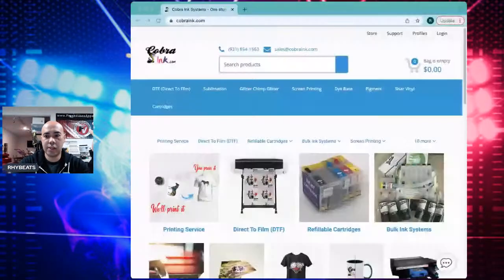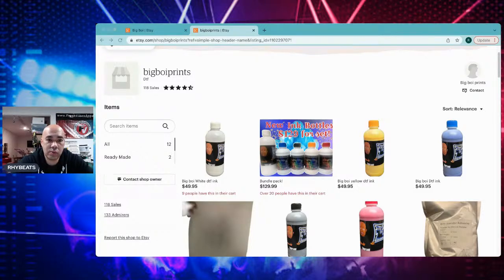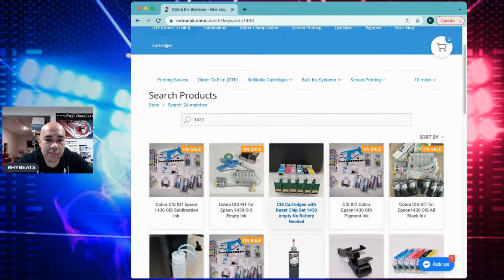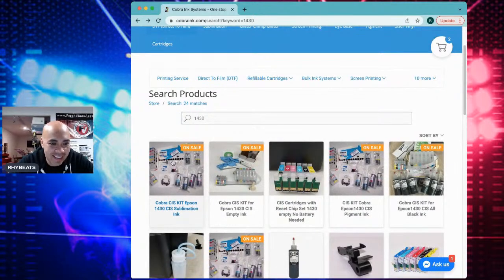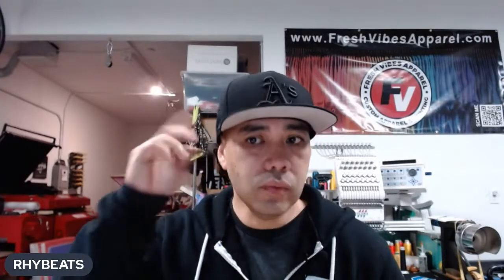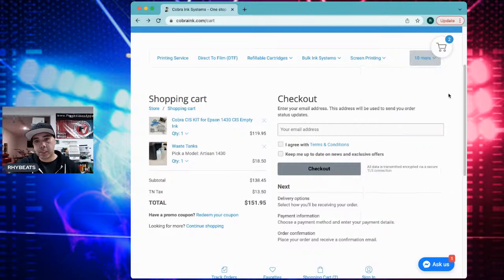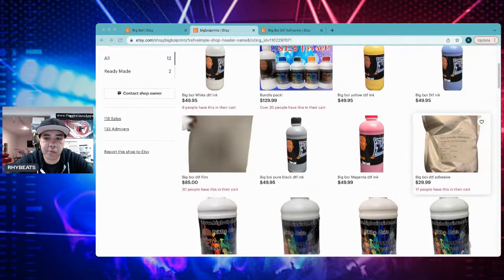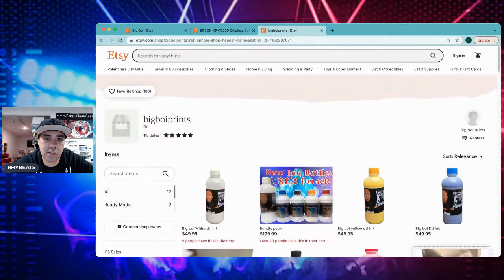021122 - Friday Morning chat & Shopping for DTF Parts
Instagram.com/RHYBEATS
Twitch.TV/RHYBEATS

ITEMS I USE ON A DAILY:

Micro Wireless lapel mics:

Screen Printing hand held tape dispenser 2" :

Hat Brush/Cleaner (Embroidery):

Lint Roller:

Mixing Ink Spatulas:

Heavy Duty Spray Bottles:

RhyBeats
1112 N. Main Street.